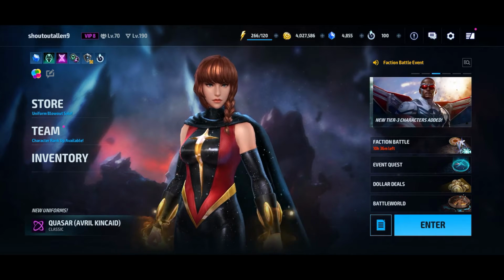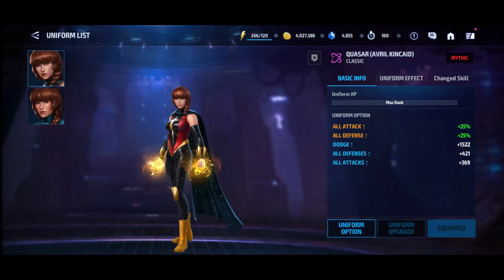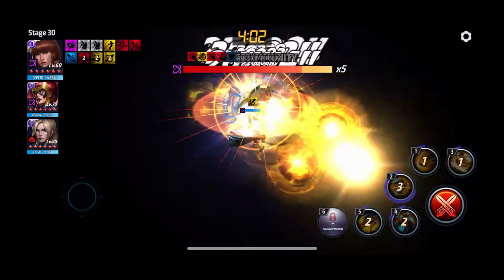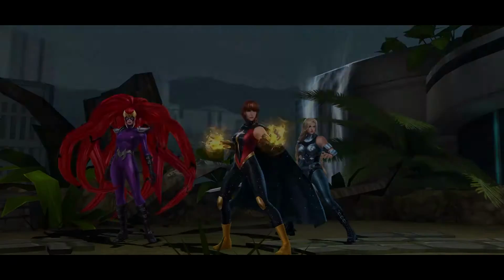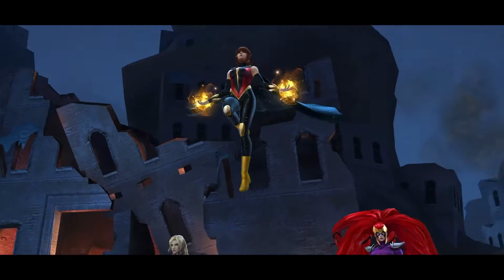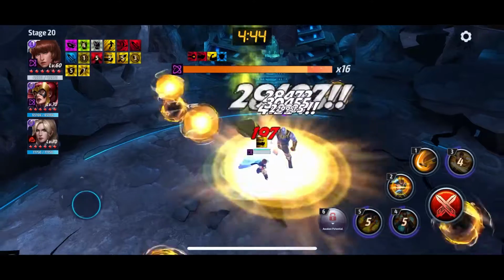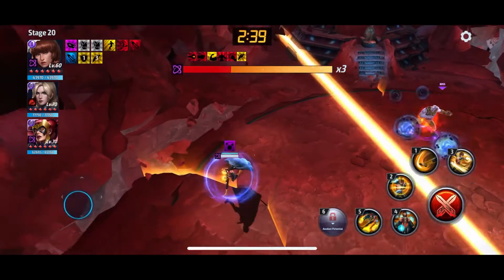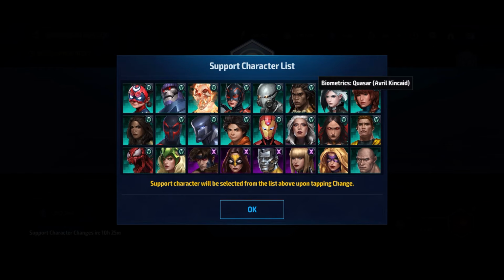Quesar Is A Great DPS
Quesar is a pretty strong DPS. But to get her you may need to drop some cash.